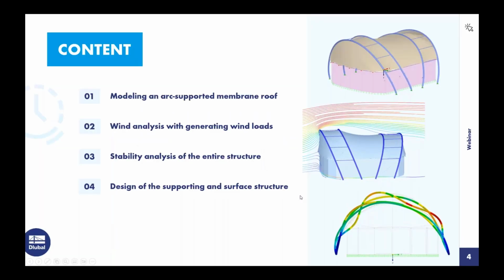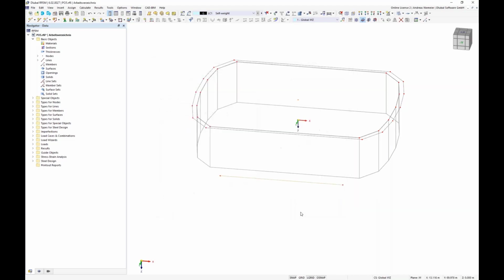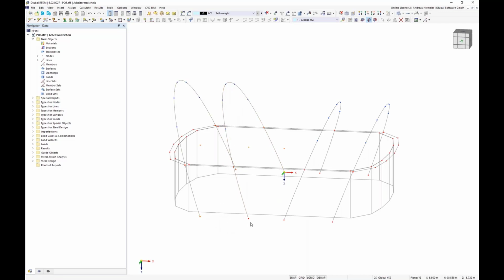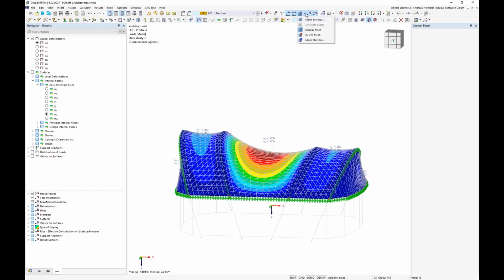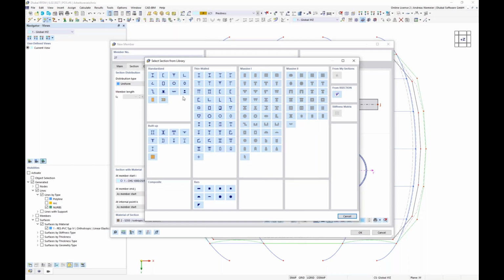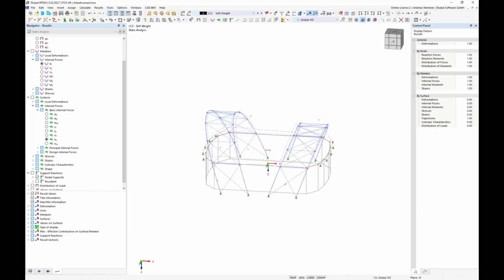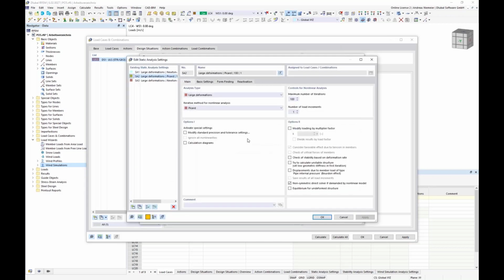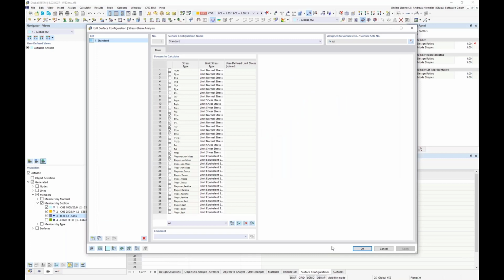إيجاد الشكل وحساب المنشآت الغشائية في RFEM 6 | الخميس، 25 أغسطس 2022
في هذا الويبنار ، نعرض لكم كيفية نمذجة وحساب المنشآت الغشائية في برنامج التحليل الإنشائي RFEM 6.

الجدول الزمني:
00:00 مقدمة
03:30 نمذجة السقف الغشائي المستند على قوس
51:00 تحليل الرياح و توليد أحمال رياح
1:02:45 تحليل استقرار المنشأ
1:08:25 تصميم الهيكل الحامل والسطح